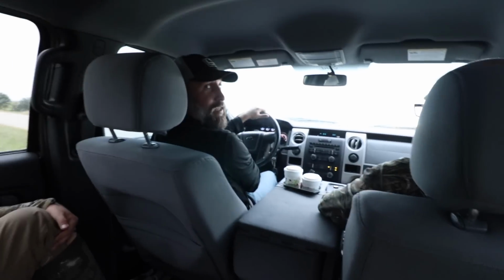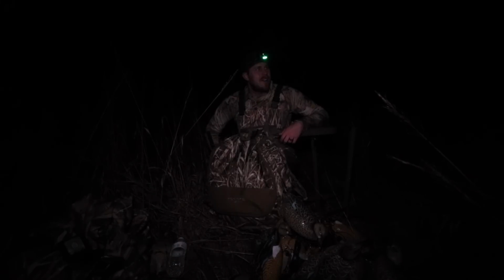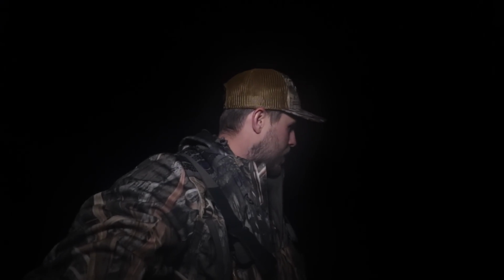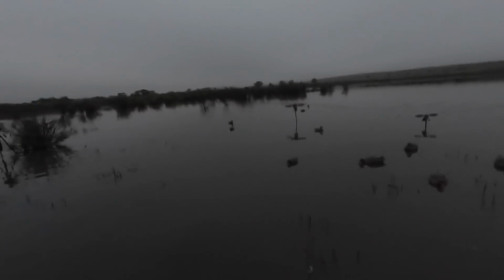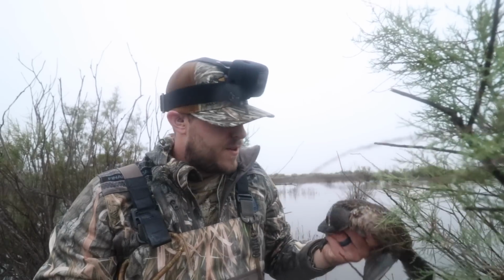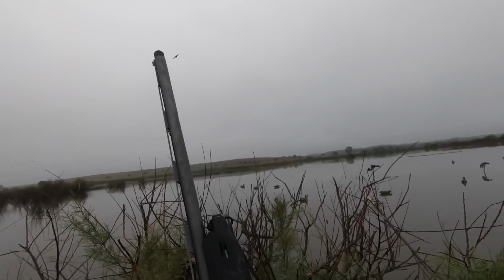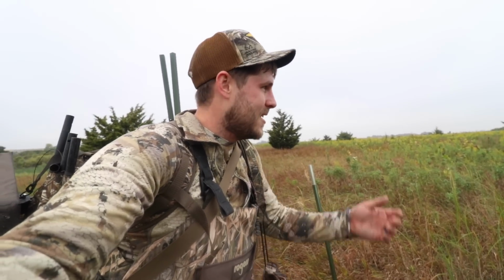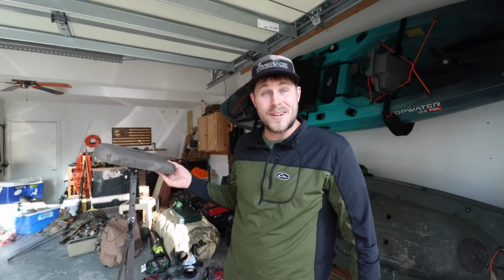Opening Day Solo Public Land Walk-In Limit | HUGE GIVEAWAY!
This is the opening day of teal season. I went to a new area this year to do some hunting with @FreelanceDuckHunting and @cherrycreekoutdoors3107. To keep the videos interesting we decided to hunt separately. I went out on a solo hunt just down from them and by the end of the day we all had our limits.

3 inch 2 or 4 shot for ducks
3 or 3 1/2 inch BB for geese